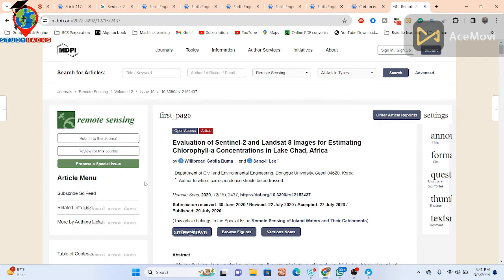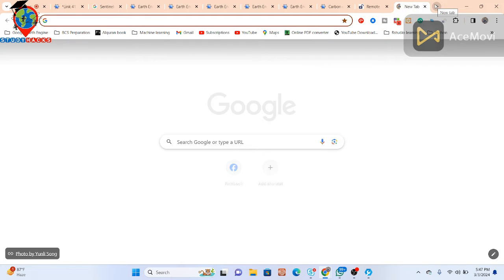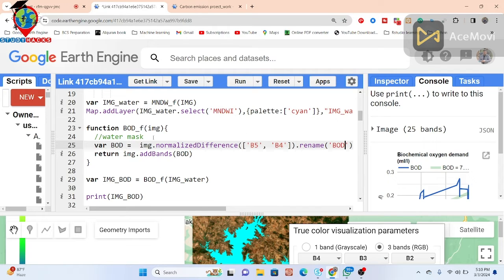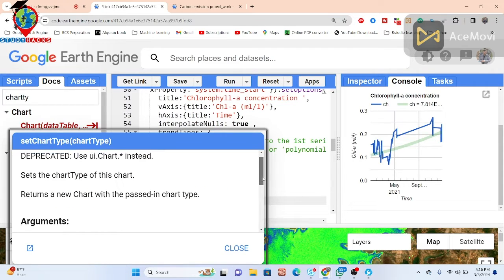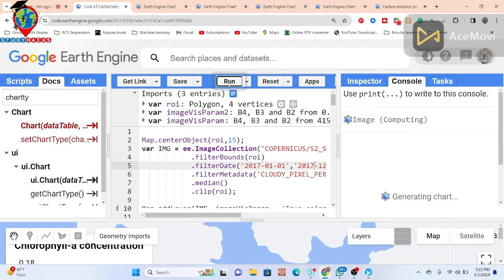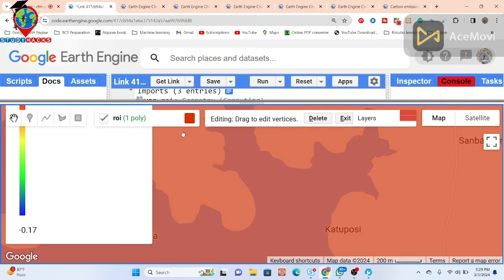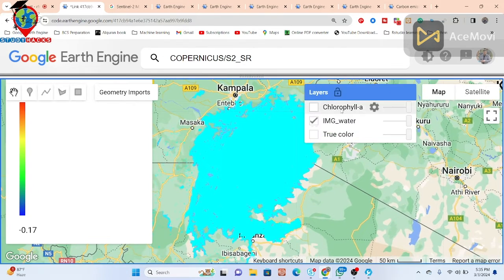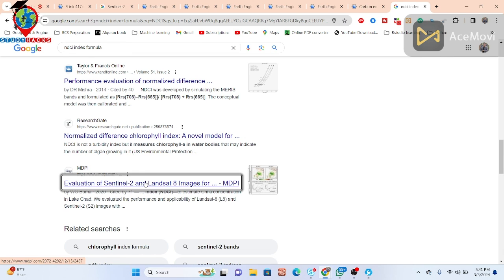Estimating Chlorophyll-A Concentration using Remote Sensing Techniques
Chlorophyll-a Concentration Mapping using googleearthengine &

Registration is open for the private Online Training on Water Quality Monitoring of inland lakes using Remote sensing techniques using

Class Start: Private training you can start anytime
Total Class: 5 days.

Course contents:

1) Introduction to Remote sensing for Water Quality Monitoring

2) Monitoring Turbidity

3) Monitoring Chlorophyll

4) Monitoring TSS (Total Suspended Solid)

5)Monitoring Salinity Index

6)Monitoring BOD (Biochemical Oxygen demand)

7)Monitoring COD (Chemical Oxygen demand)

8)Monitoring PH of water

9) Time series Chart of all parameters

10) Google Earth Engine Web application for Water quality monitoring

11) How to use in-situ data to make the accuracy of all parameters.

Prerequisite:

1) Advanced knowledge of googleearthengine
2) Basic Idea about Remote sensing